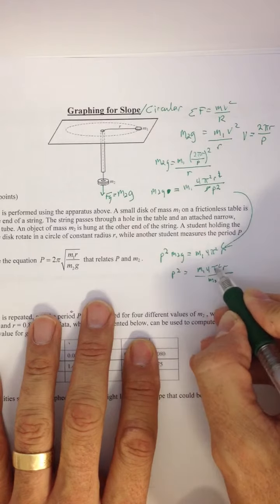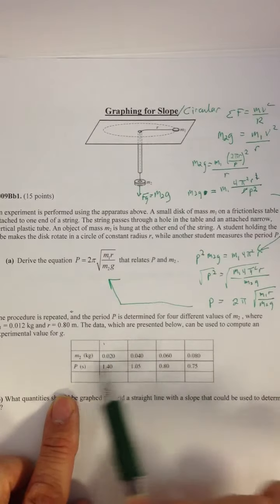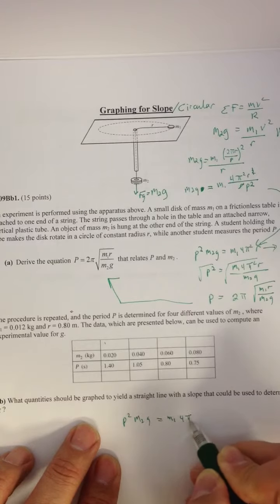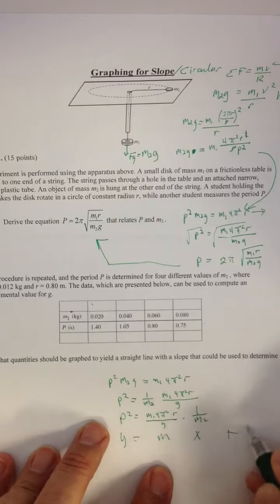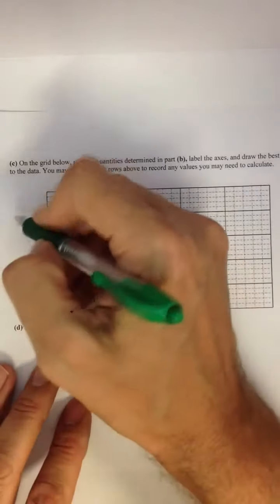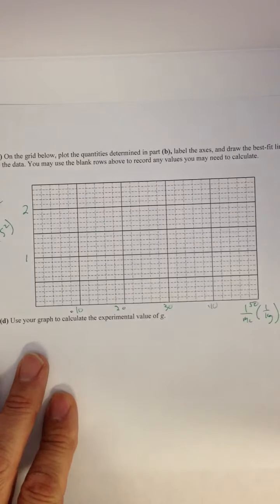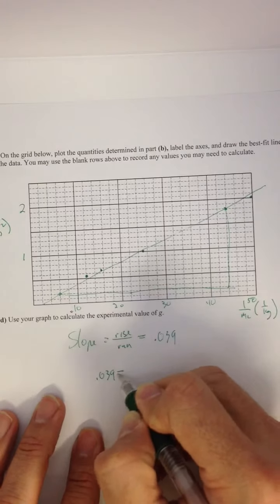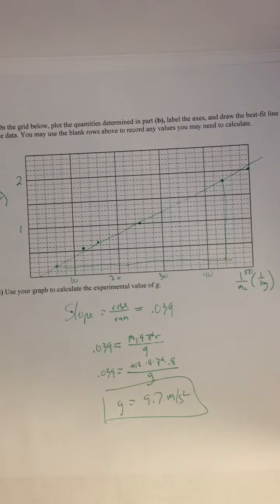Graphing for slope full video